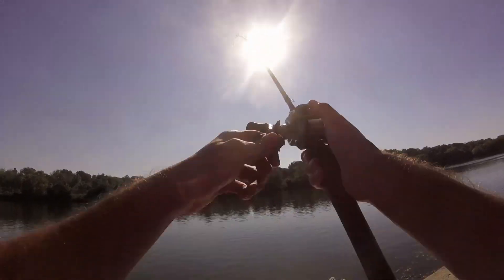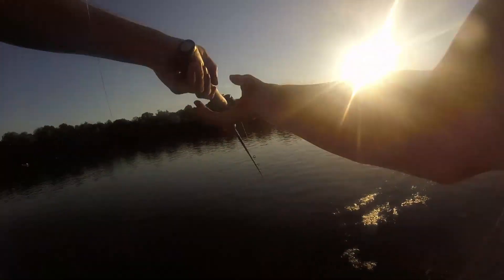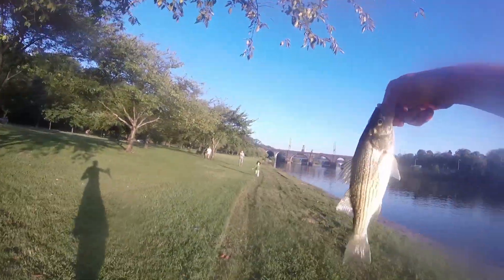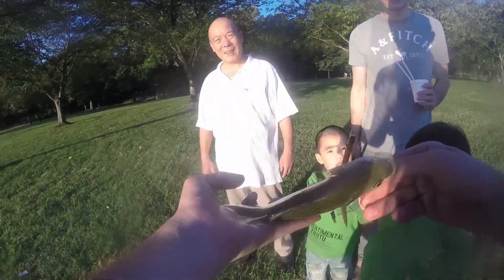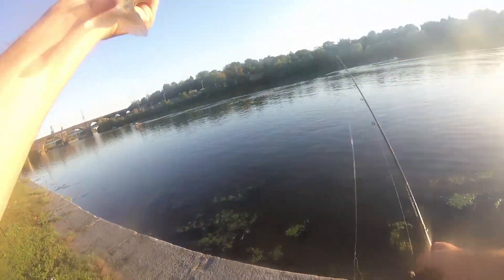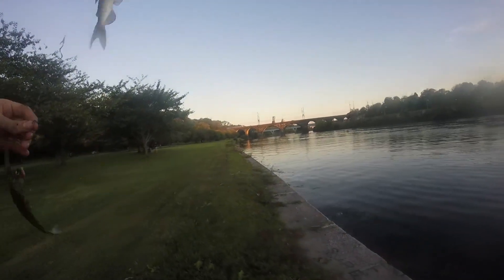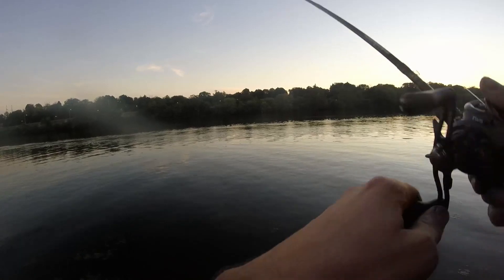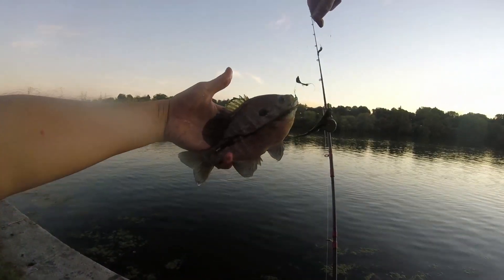Fishing the Schuylkill River - featuring Hybrid Striper & Walleye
09/16/2015

I started the day with intentions and hopes of catching carp on corn. 2 hours of chumming & waiting game with no luck reminded me why I love lure fishing more, heh. Switched to nightcrawlers to end the day with action-packed fishing, hooking multi species. Catching my first hybrid striper and walleye at the same day, together with my possibly PB bluegill was a great feeling :)

Super direct sunlight + some dirt on the lens made the video a bit blurry, sorry about that :)

Rod & Reel: BPS Bionic Blade Rod and Daiwa Tatula Type-R reel